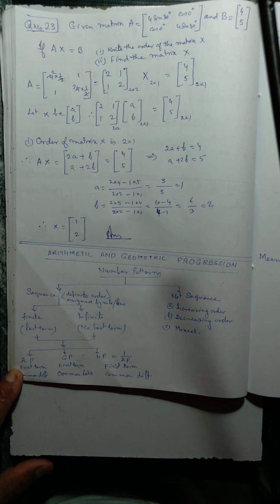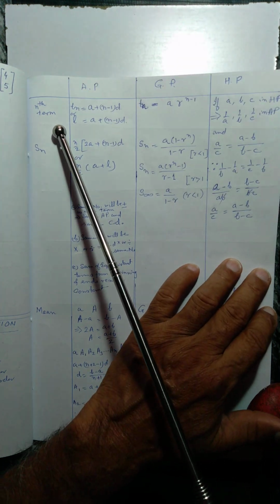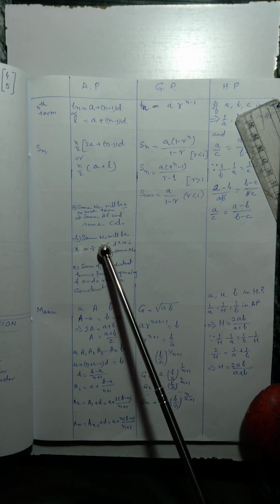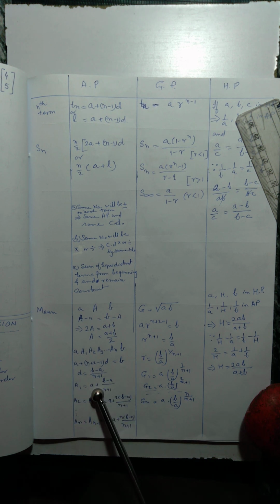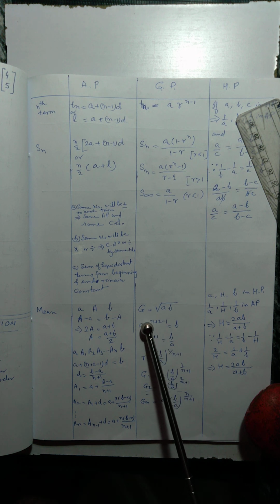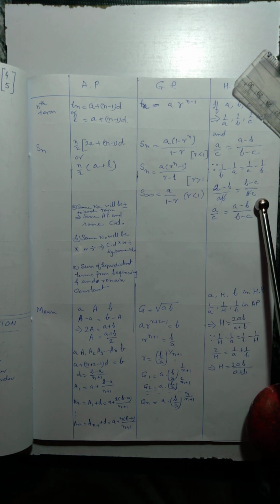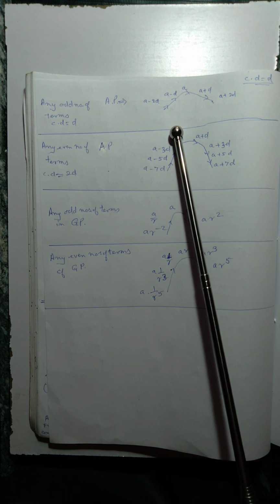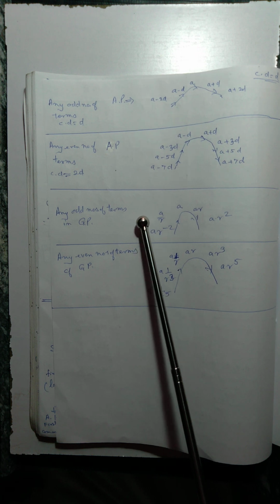ICSE mathematics class 10th chapter 9 arithmetic and geometric progression